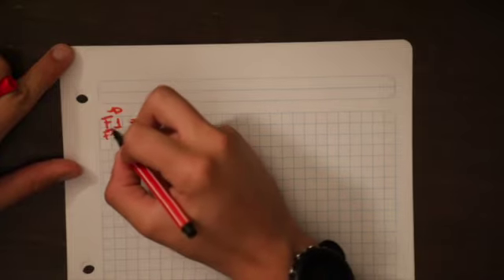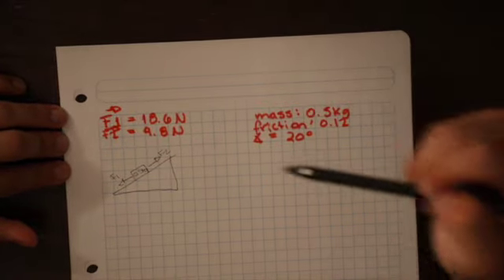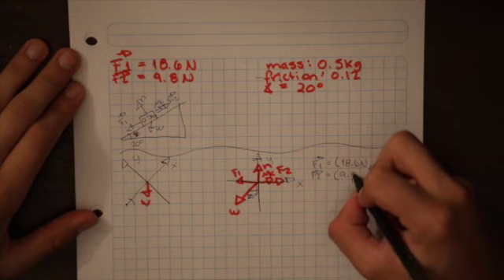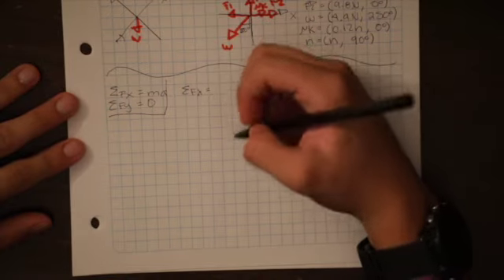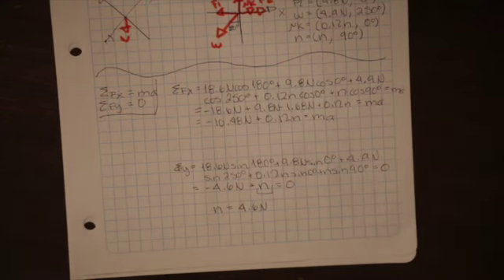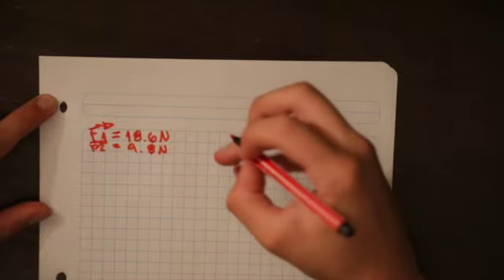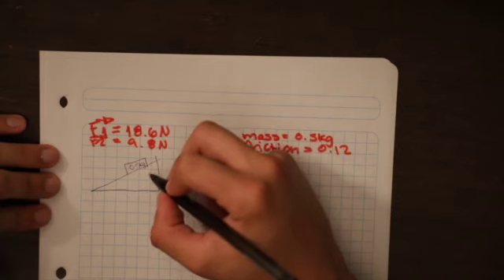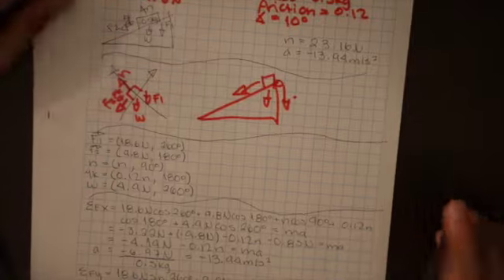Inclined Plane Exercises // Ana Meza, Esteban Cisneros and Jorge Falcó